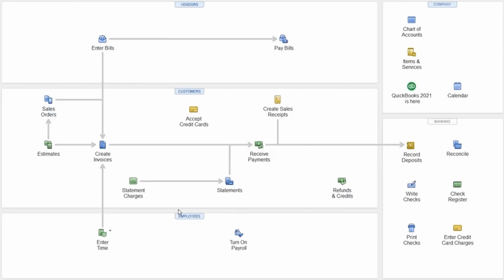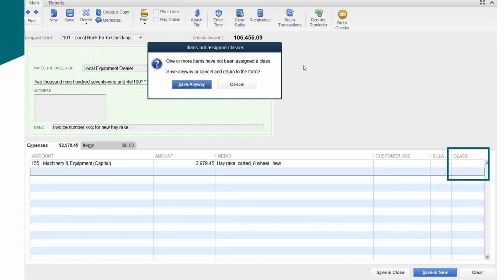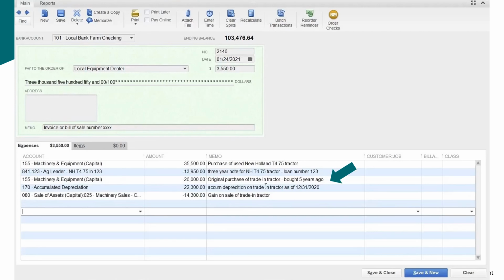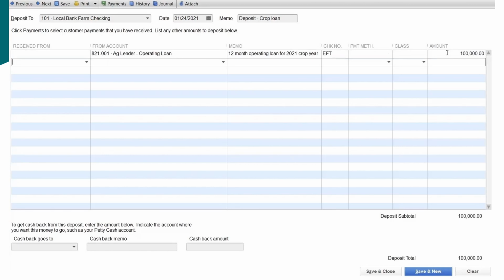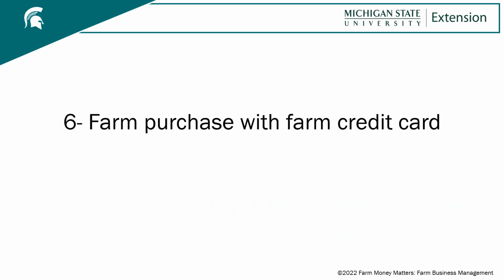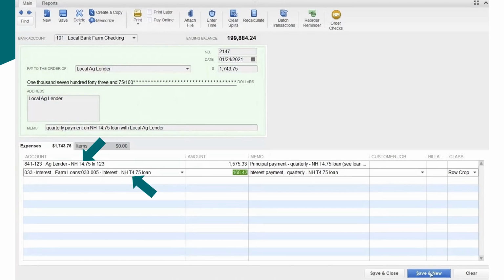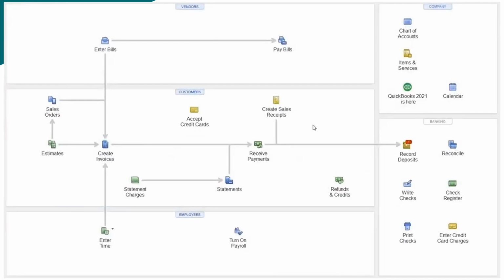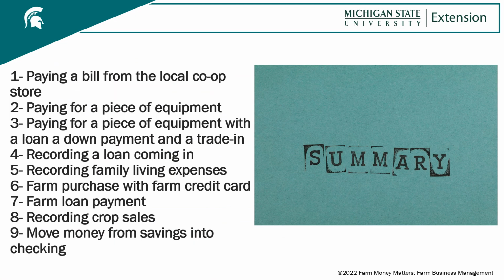QuickBooks, How to enter transactions